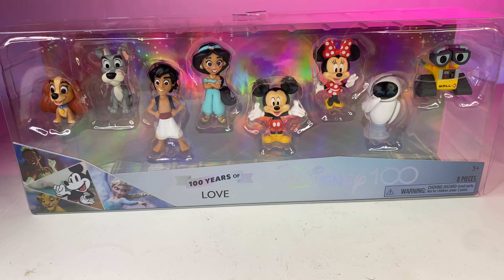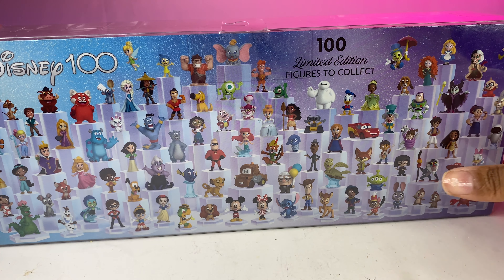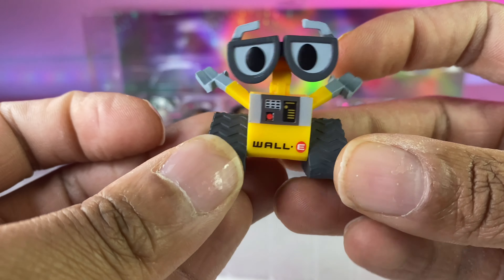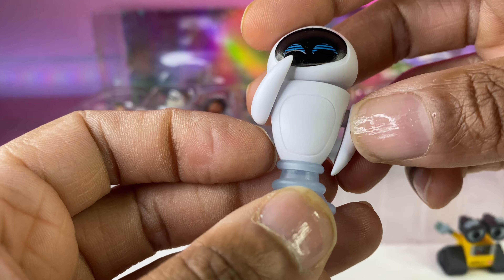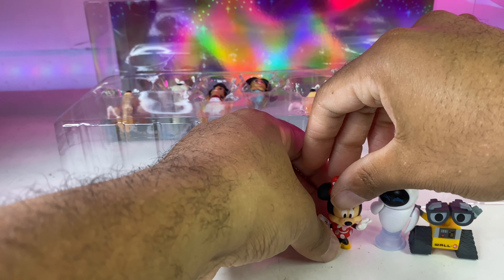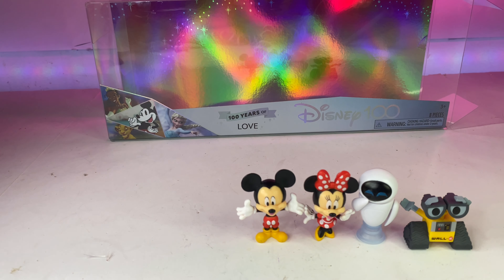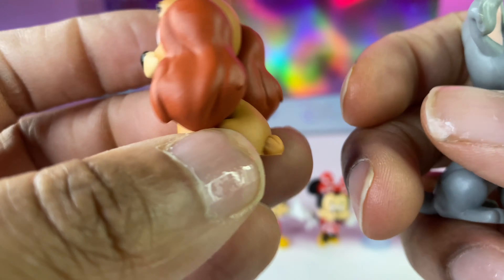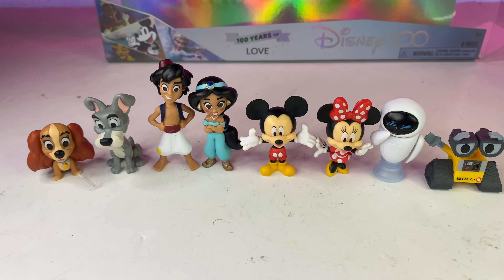Disney 100 years of love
Taking a closer look at Disney 100. This collection is pretty clean but yet nice. Very cartoony. Let’s see if I can get all 100 characters!